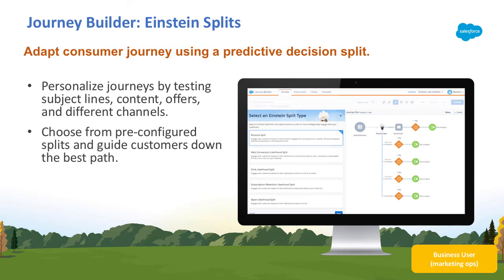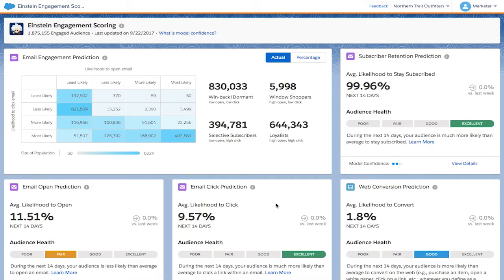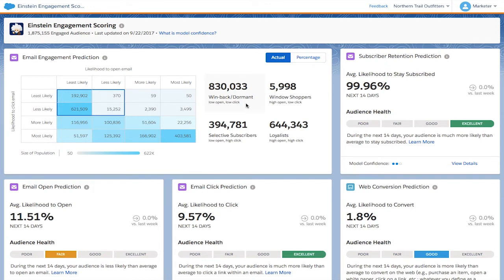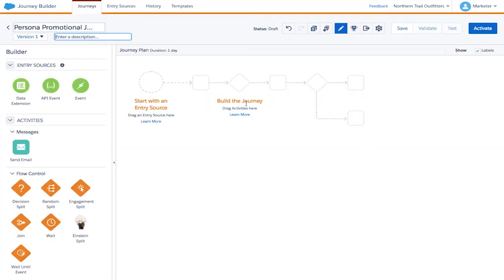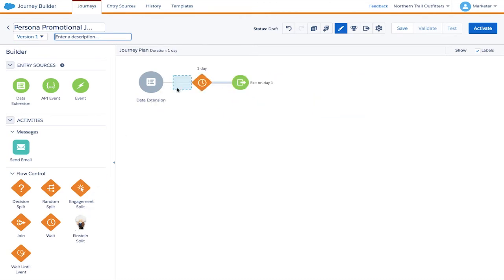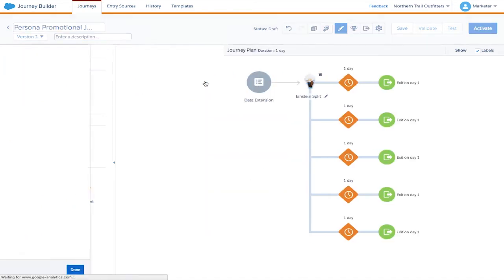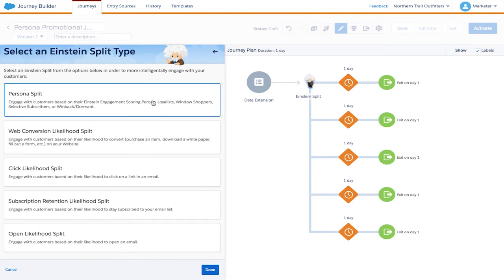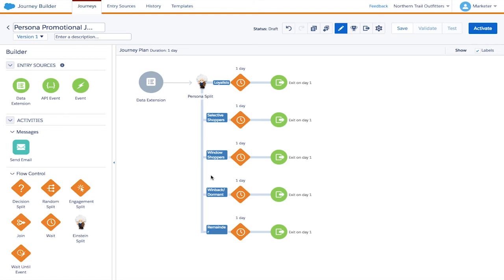Marketing Cloud: Journey Builder Einstein Splits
Create more effective customer journeys using Einstein Engagement Scoring and the Einstein Split flow control within Journey Builder. Test subject lines, content, offers, and even different channels to personalize the journey for each individual based on their predicted behavior or marketing persona. Simply drag and drop preconfigured splits onto the journey canvas and guide customers down the best path.